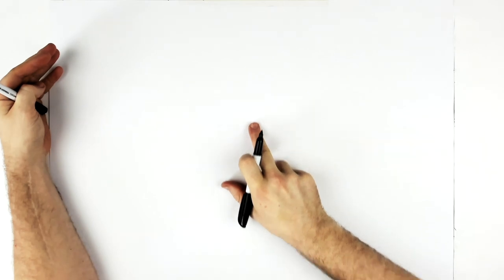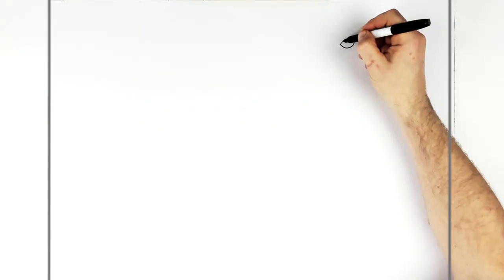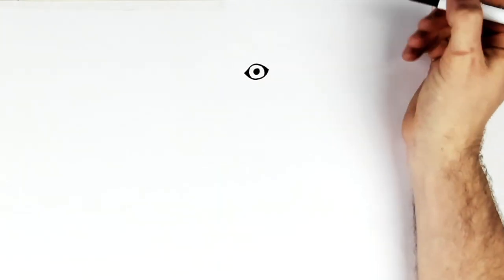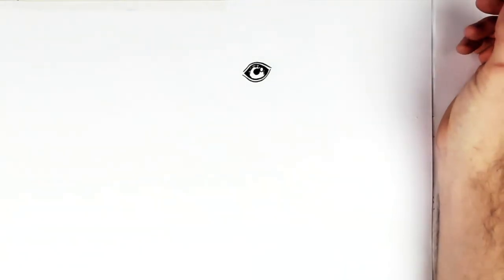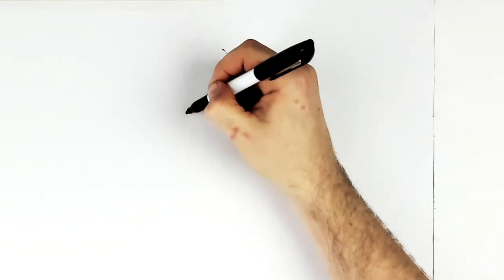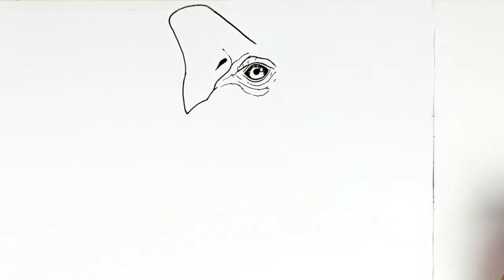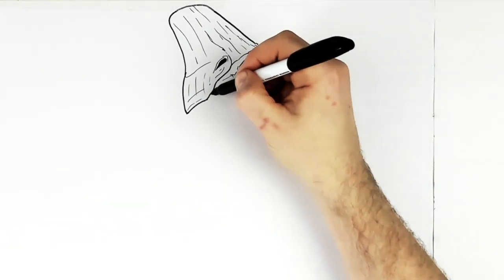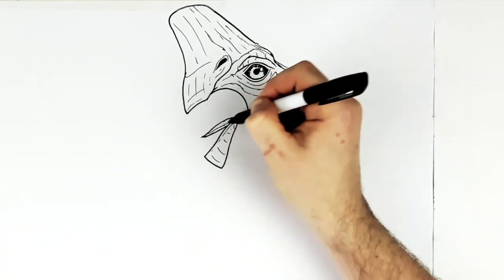How To Draw Oviraptor | Step By Step | Jurassic World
Learn How To Draw An Oviraptor Step By Step from Jurassic World